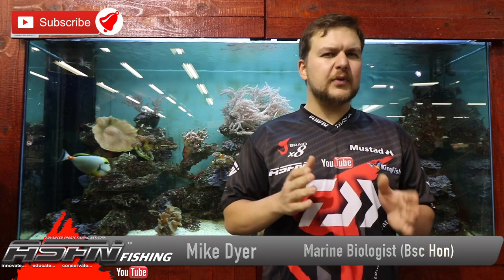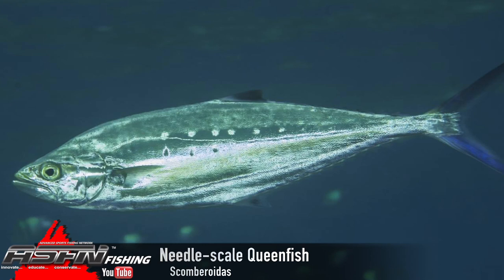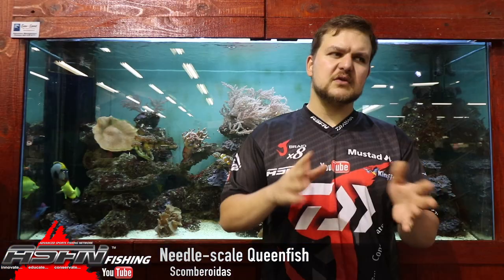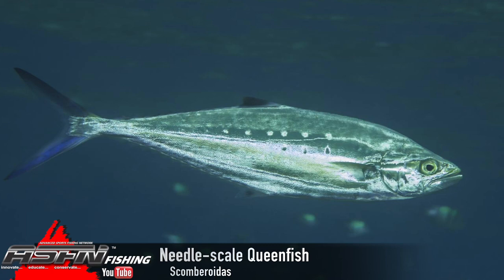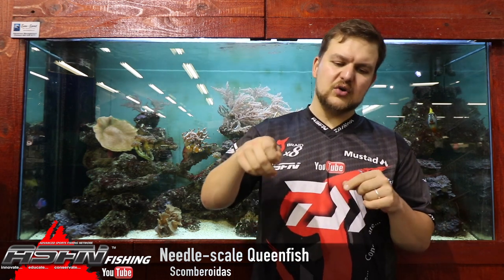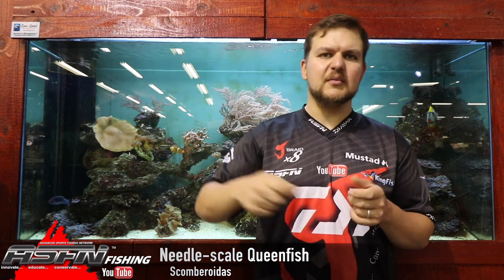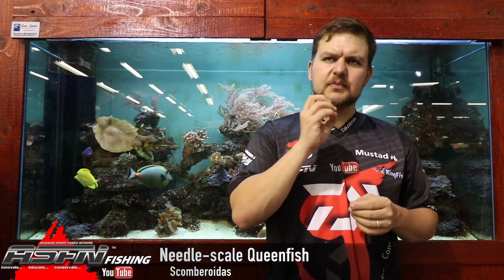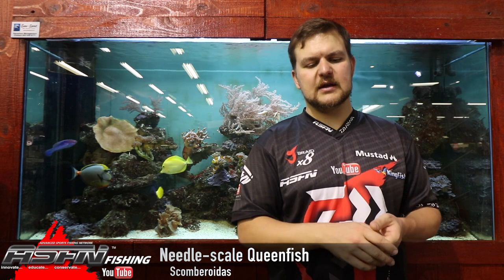Species | Needle Scale Queenfish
Needle Scale Queenfish | Scomberoidas

The ferocious Needle Scale Queenfish aka Salad Fish makes for an excellent light tackle fish to target on lure, spinning or on fly, even bait anglers to an extent. Beware they're very difficult to handle due to their countless spines that cover their body. Mike explains the best way to handle them so you don't get your hands cut up.